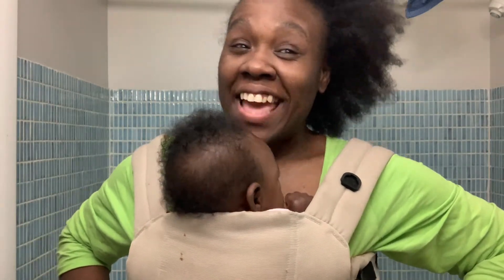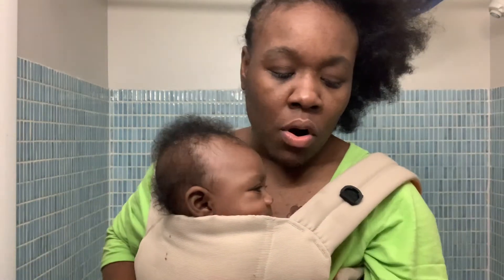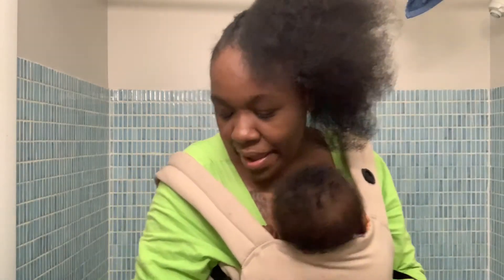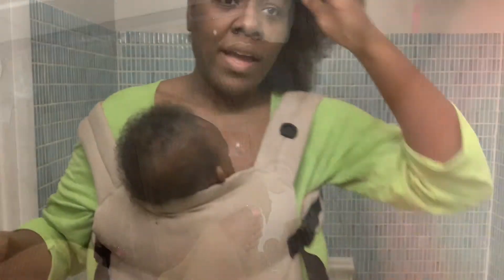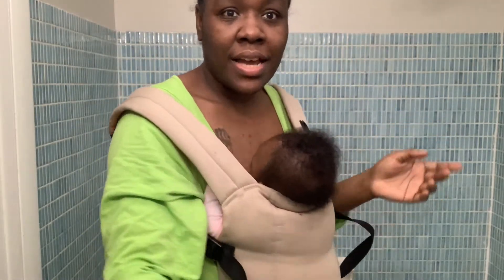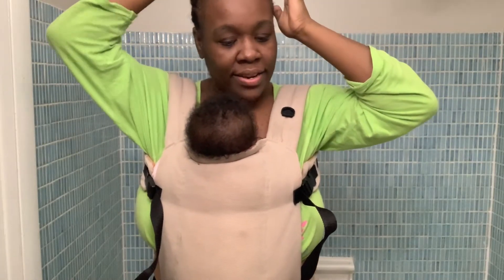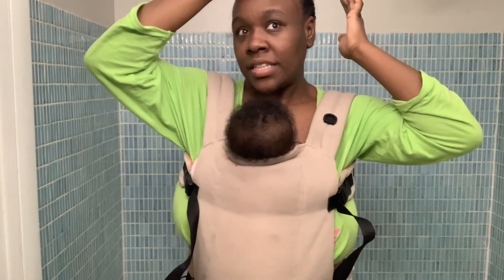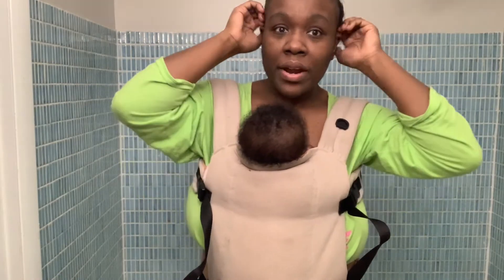Nursery Closet Tour|Its Mommy’s 32nd Birthday 🛍🎉|VlogMas Flashback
Hi Mamas and Pappas!!!

We got a little sick during Vlogmas and had to stop 😢 Buttt we ate back and we have footage. So tune in!!!

Gabby is excepting Partnerships!

(That’s 2 underscores in the front and back of the N)😉🧸L7
f